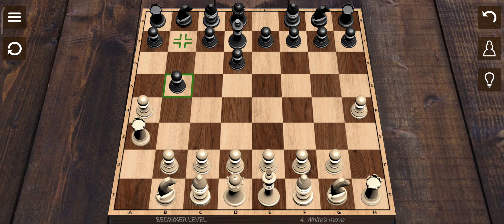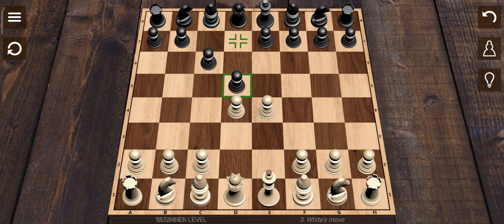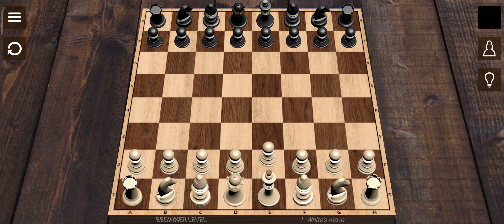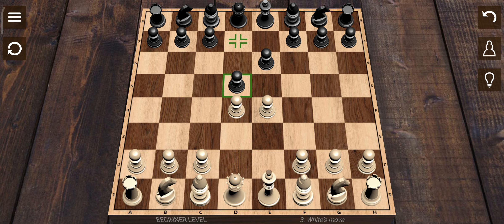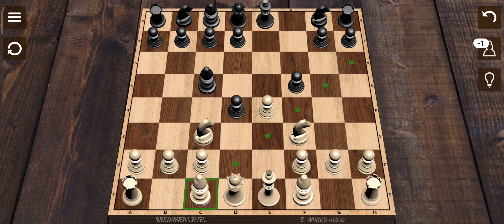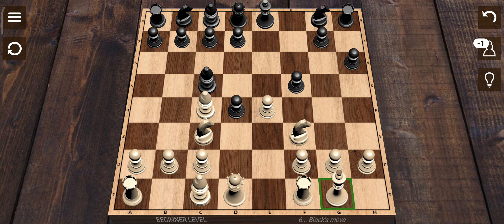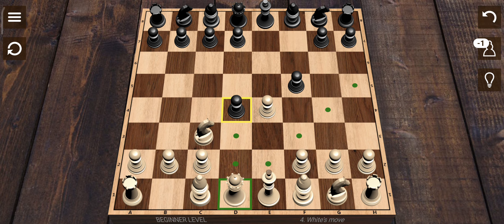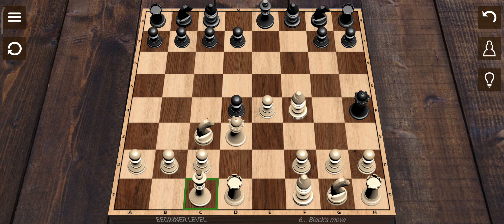Chess tricks for beginners